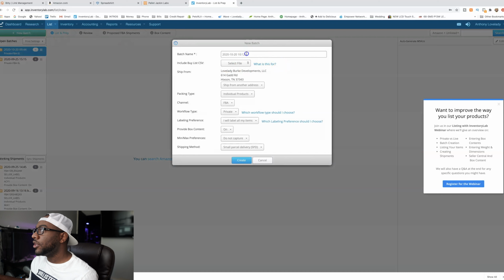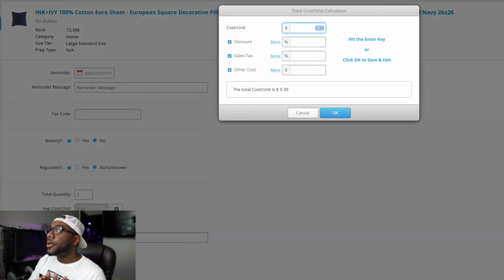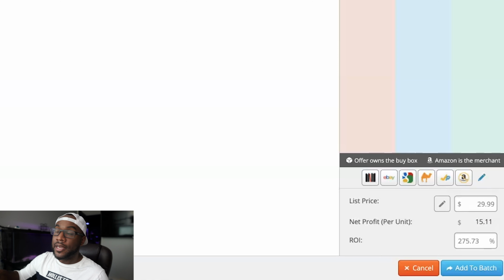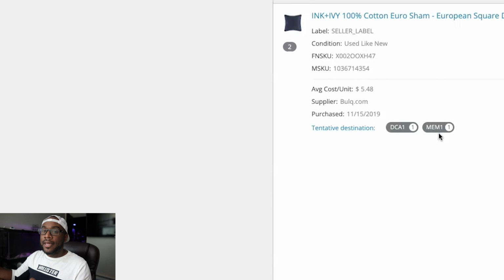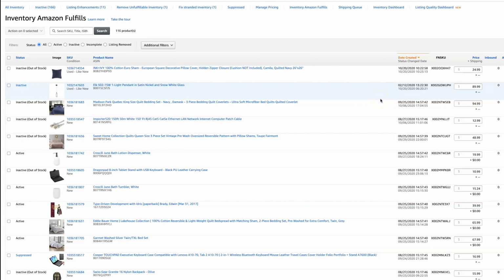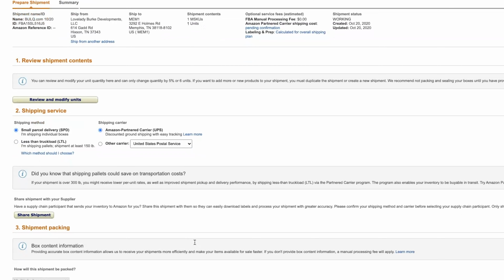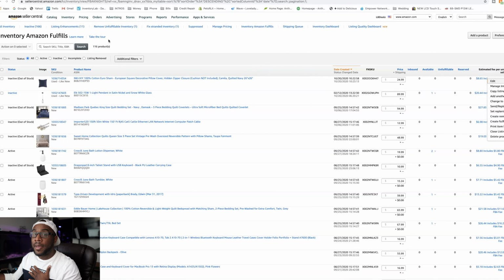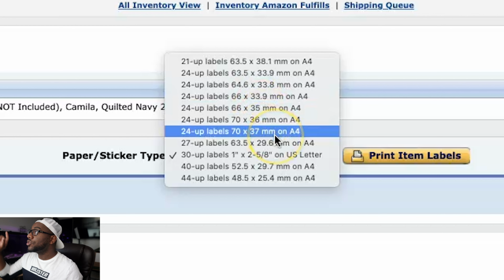How To Prep And Send Items To FBA Fulfillment by Amazon | Inventory Lab Tutorial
Today im going to be showing you how to prep and send items to FBA Fulfillment by amazon! Now be advised that Amazon is very finicky with what you can send in so please DO THIS AT YOUR OWN RISK!

STUFF YOU NEED:

Dymo LabelWriter XL Thermal Printer

Dymo LabelWriter 450

Barcode Scanner

| Shipping Essentials |
1. 600lb Scale
2. Dymo LabelWriter XL Thermal Printer
3. Polybags
4. Tape Measure
5. Shipping Tape
6. Bubble Wrap

| TJ's Book |

6k Camera - Black Magic Pocket Cinema Camera 6k
4k Camera – Sony A6400
4K Full Frame Camera - Sony A7RIII